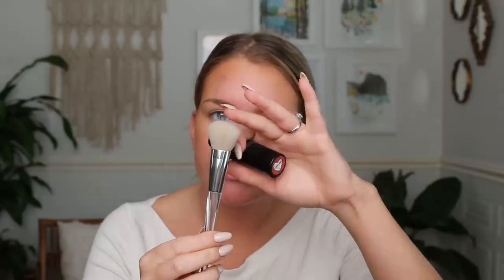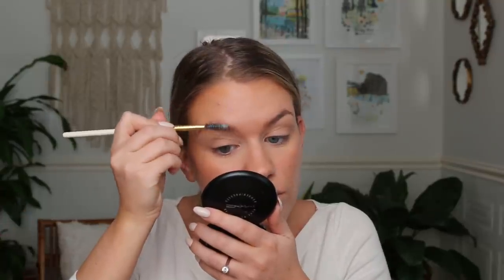GLOWY SKIN CHIT CHAT GRWM | Samantha Ravndahl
PRODUCTS USED

RESTAURANTS:
Dishoom (London)
Farmacy (London)
Yauatcha (London)
Le Dauphin (Paris)
Hamsa (Krakow)
Pierogarnia Krakowiacy (Krakow)

this goes to PEROGIES

and new dior lipgloss that isn't expired

and silken hair accessories

aka necessity items only

thx 4 ur patronage